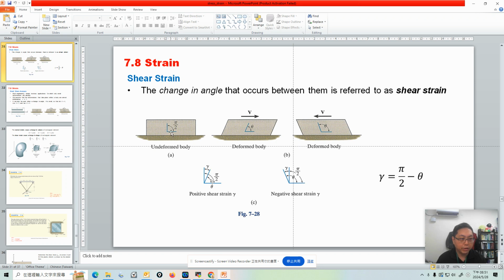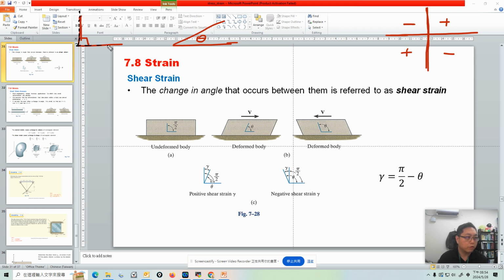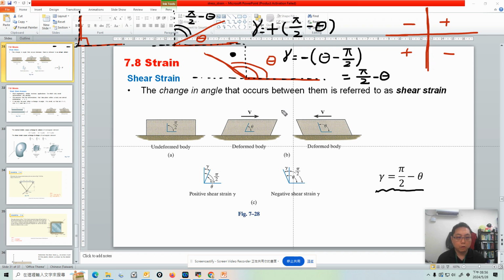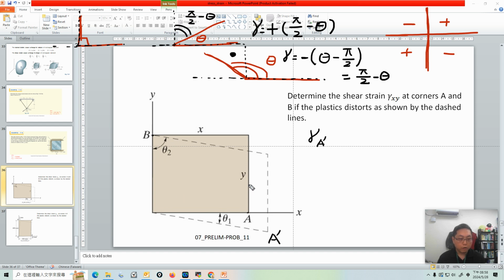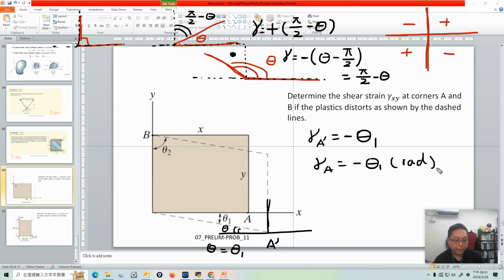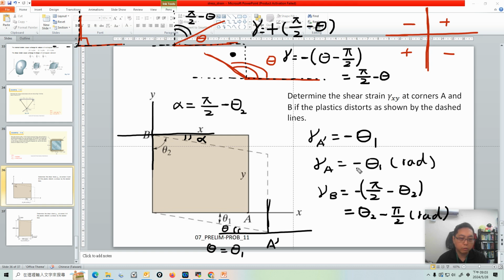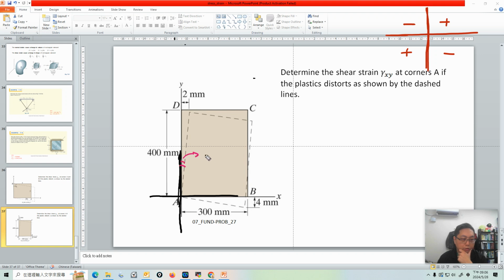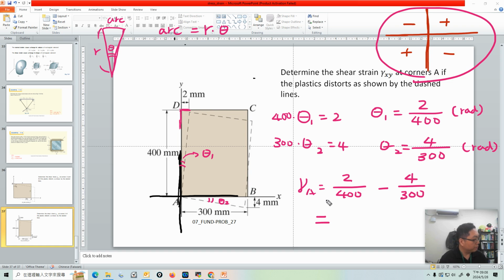stress strain 08 shearstrain sign